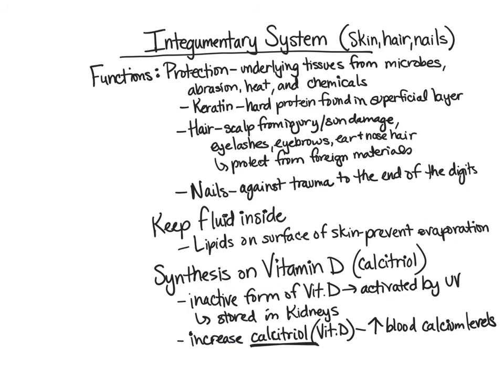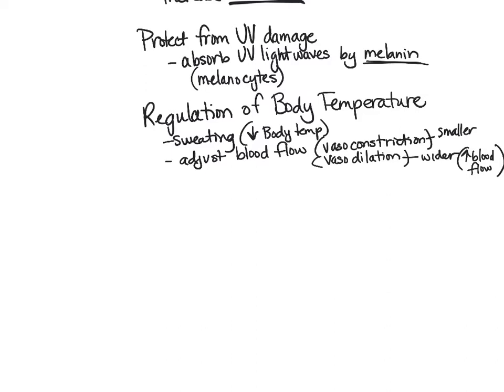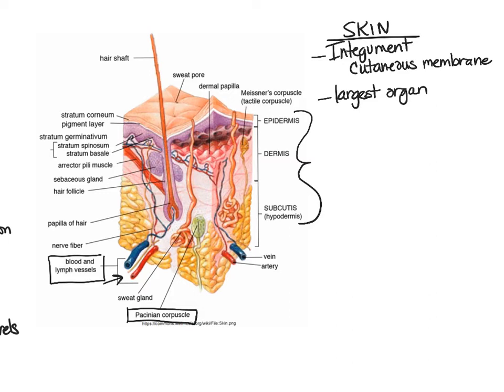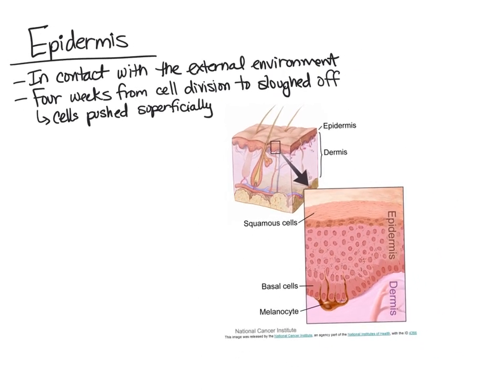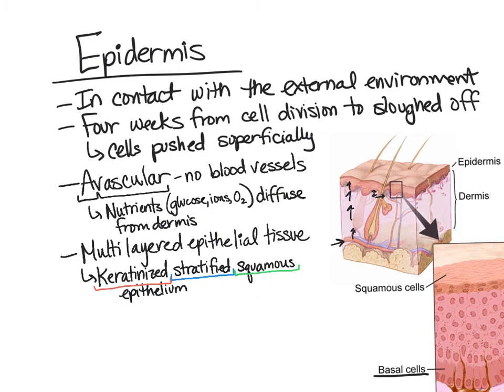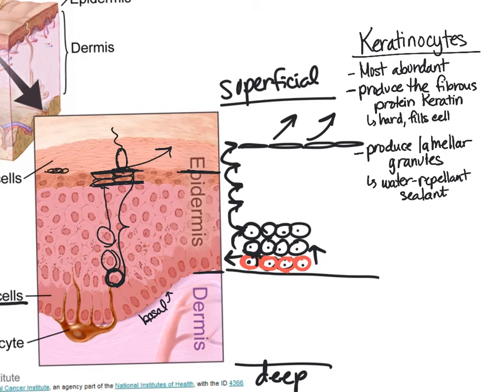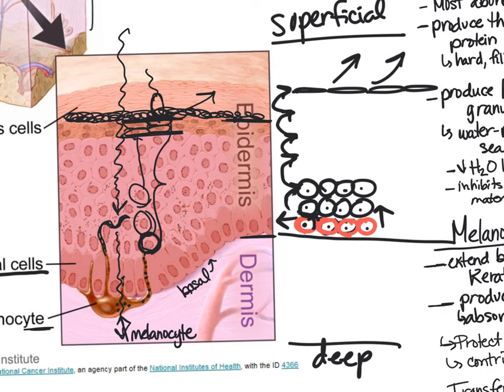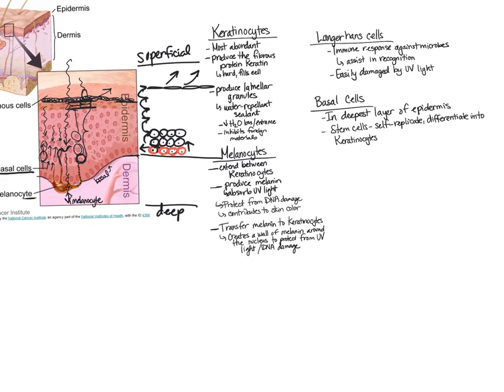BIO 160 Integumentary System Part 1